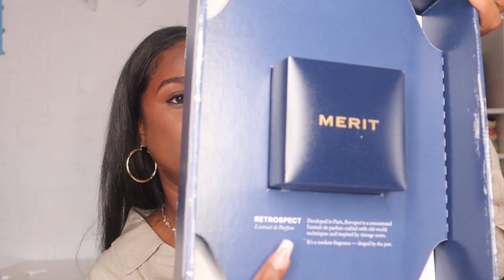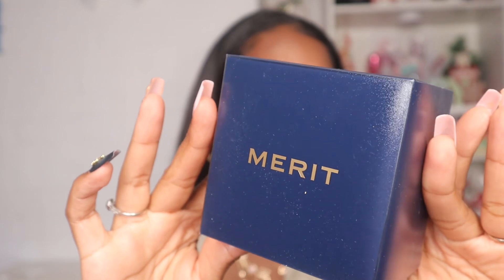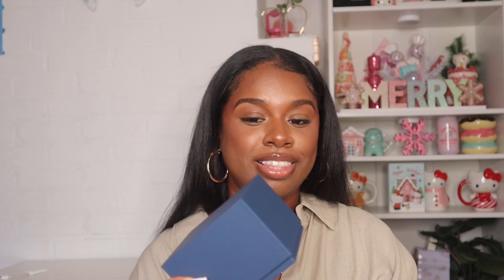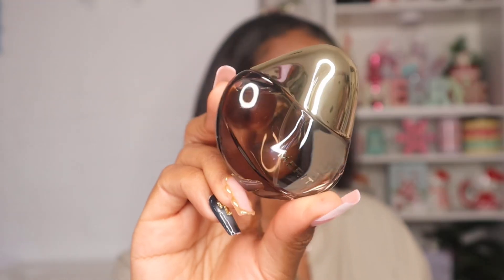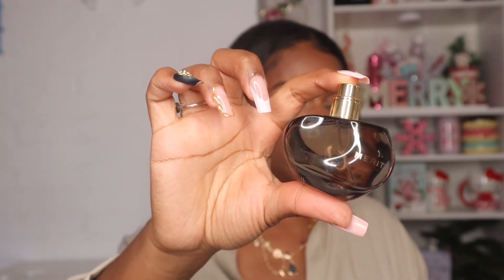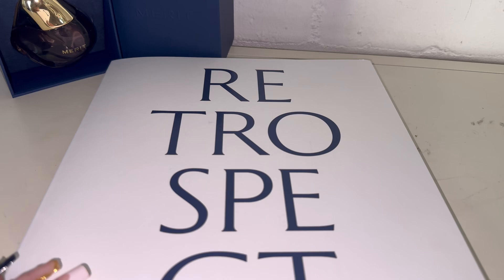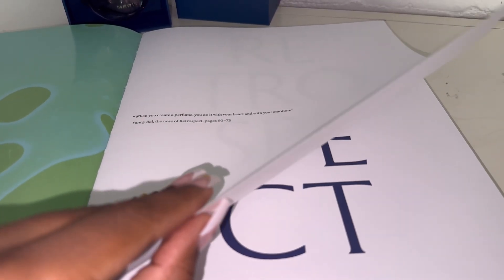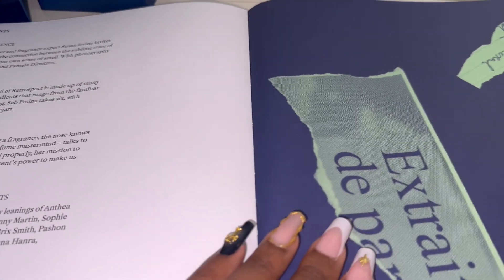Merit Beauty “Retrospect “ Fragrance First Impression Review